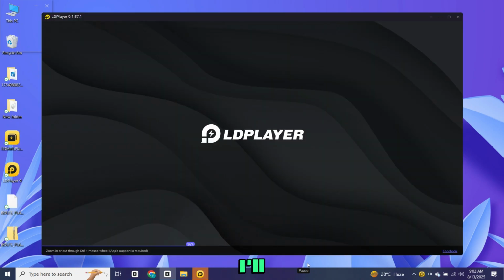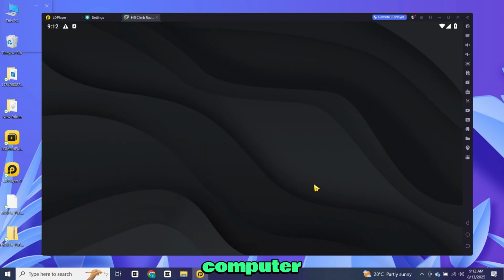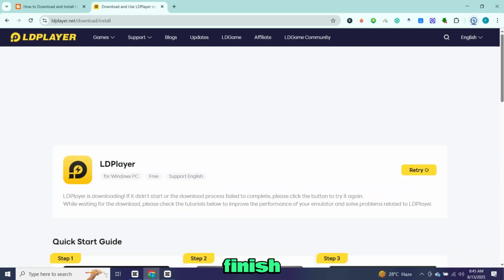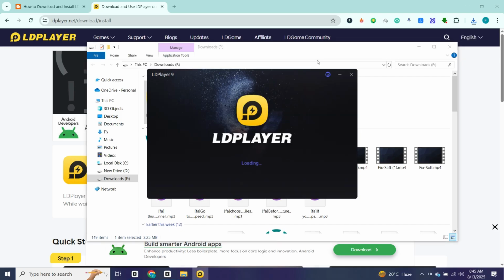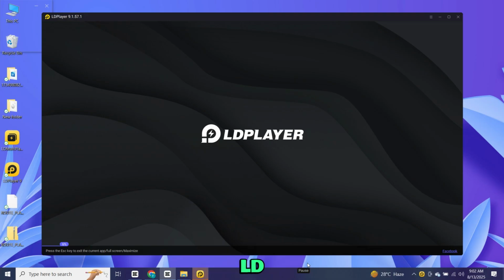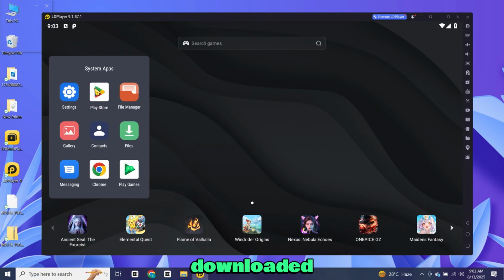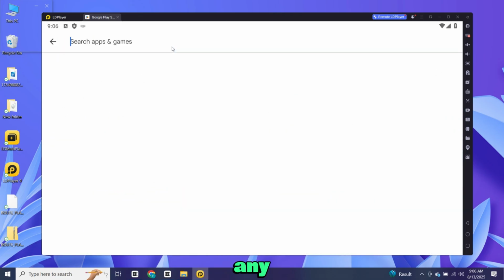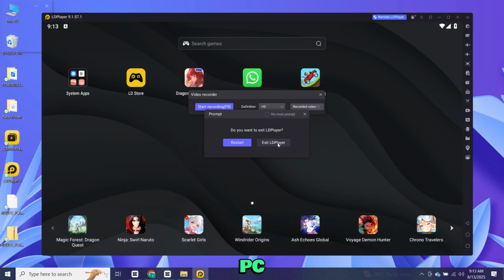Best Android Emulator to Run Apps | How To Install LD Player 9 on Laptop or PC (windows 10/11)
In this video by FixSoft, you’ll learn How To Install LD Player 9 step-by-step on your laptop or PC running Windows 10 or Windows 11. LD Player 9 is one of the Best Android Emulator options available, especially if you want to run Android apps on PC or run Android apps on laptop smoothly — even on low end PCs.

We’ll cover:
How To Install LD Player 9 on Laptop or PC
How to download LD Player 9 safely
How to run Android on PC or run Android on laptop without lag
How to play Free Fire on PC or how to play Free Fire on laptop using LD Player 9
Best settings for performance on low-end systems

Whether you want to play games, use apps, or simply explore Android on your computer, LD Player 9 is lightweight, fast, and perfect for Windows 10 and Windows 11 users. If you’re searching for the best Android emulator for low end PC, this guide will help you set it up in minutes.

📌 Timestamps:
00:00 Intro
00:35 Download LD Player 9
01:15 Installation Steps
03:45 Best Settings for Performance
05:20 Run Android Apps & Games